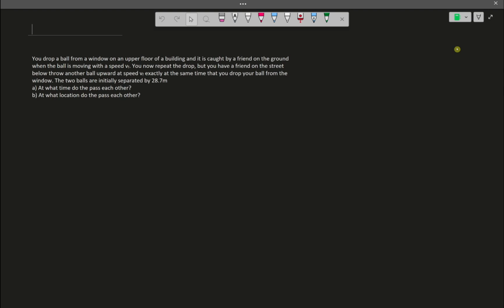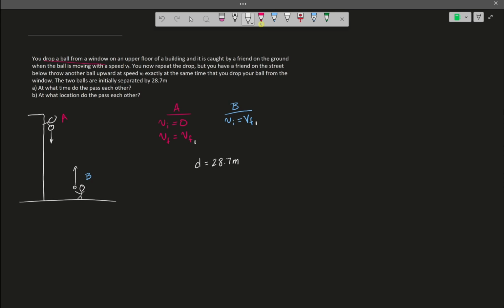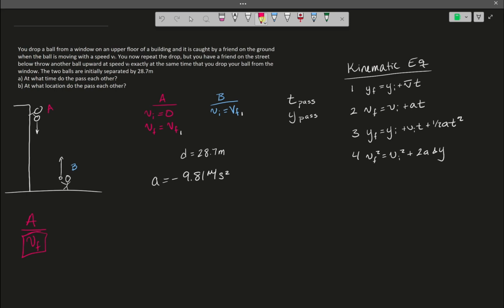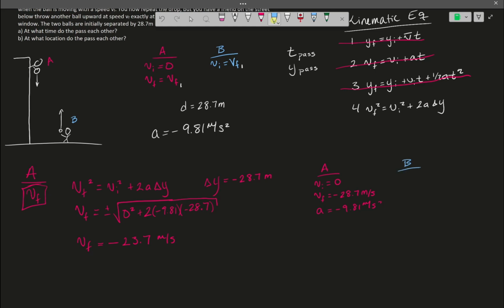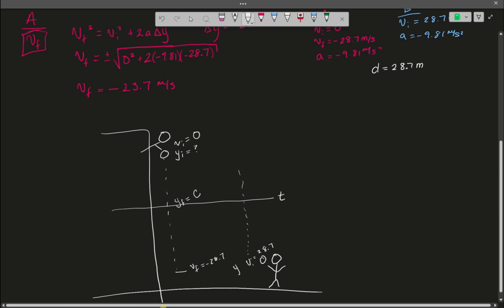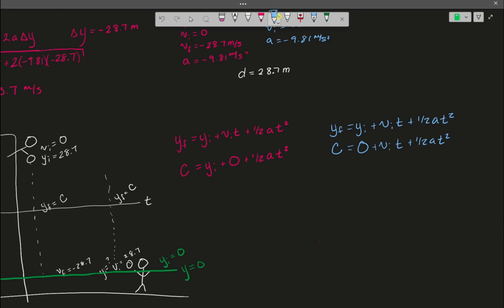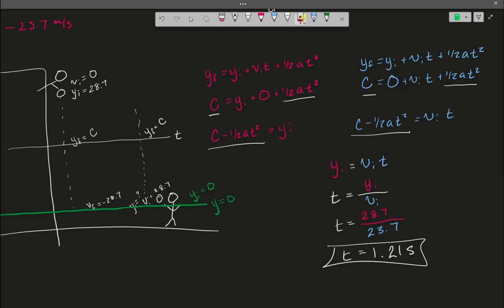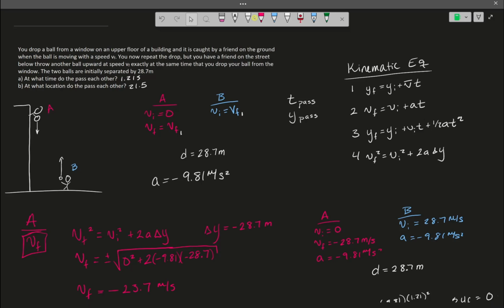1D Kinematics Problem 3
You drop a ball from a window on an upper floor of a building and it is caught by a friend on the ground when the ball is moving with a speed vf. You now repeat the drop, but you have a friend on the street below throw another ball upward at speed vf exactly at the same time that you drop your ball from the window. The two balls are initially separated by 28.7m
a) At what time do the pass each other?
b) At what location do the pass each other?